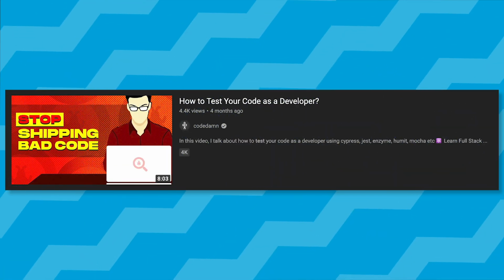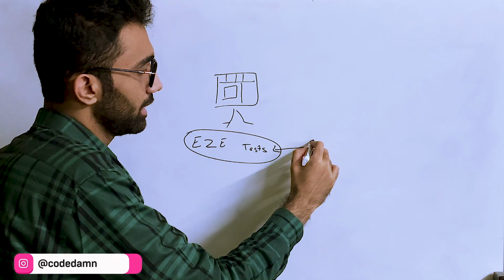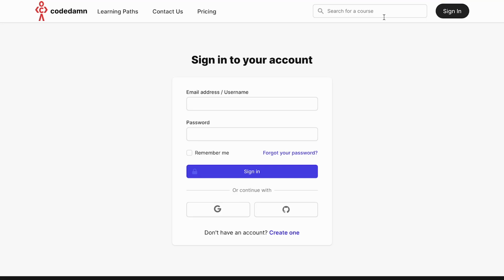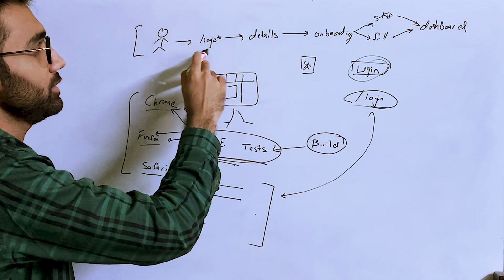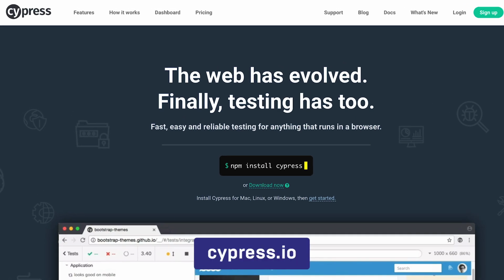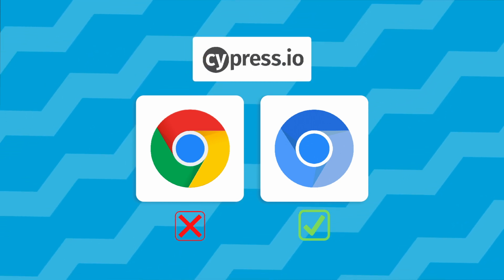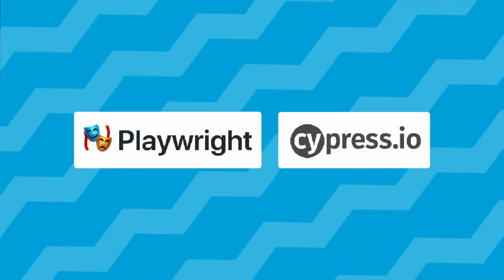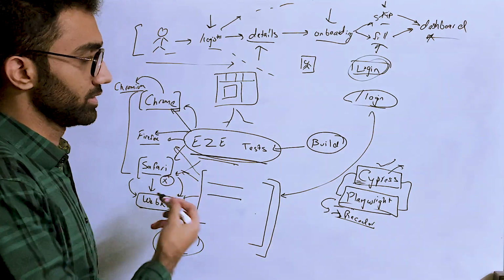End to End Testing - Explained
What is End to End Testing? How can you get started with it? And why is it the most important skill you should have as a developer? Learn all about End-to-End Testing in this video!

Also drop a comment and let us know if you've watched this video till the end!

Timestamps
0:00 Teaser
0:19 End-to-End Testing
0:46 How does it Work?
3:22 How do we get started with E2E Testing?
4:48 Different Tools
5:49 Conclusion
6:23 Outro

✨ Video Tags ✨
Get Started With End to End Testing | End to End Testing - Explained
All about End to End Testing | End to End Testing for Beginners